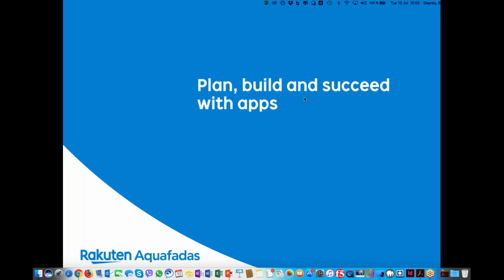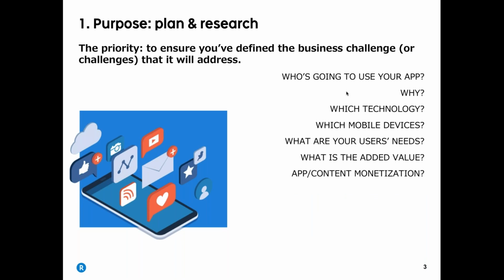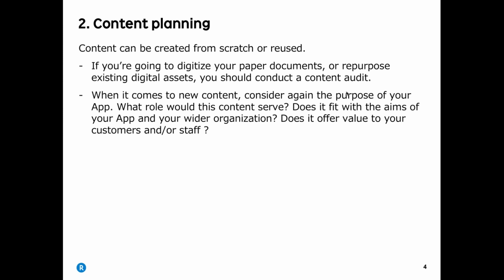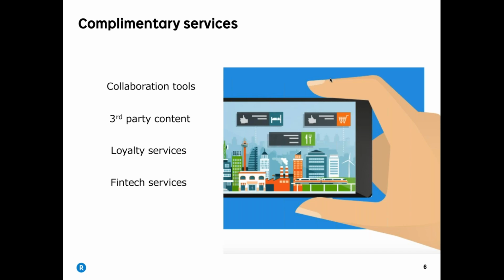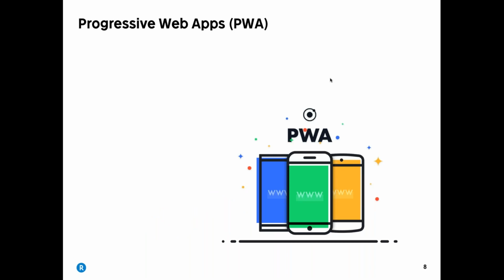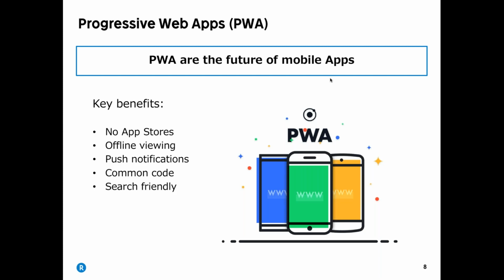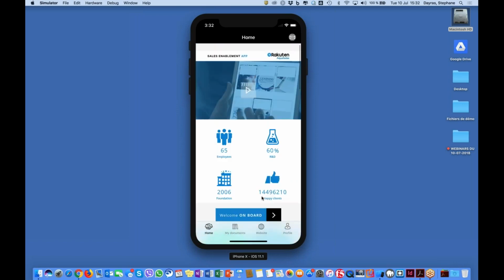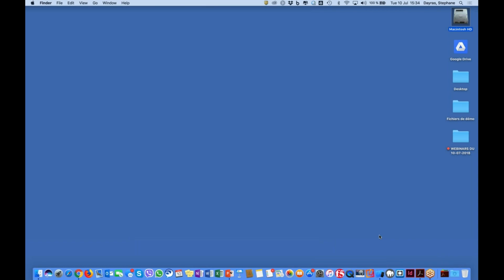[WEBINAR] Plan, build and succeed with Apps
This webinar will help you understand how to plan and develop your own corporate mobile app. It’ll also cover launch and maintenance ideas and specifically focus on apps as a way to deliver valuable content to users.